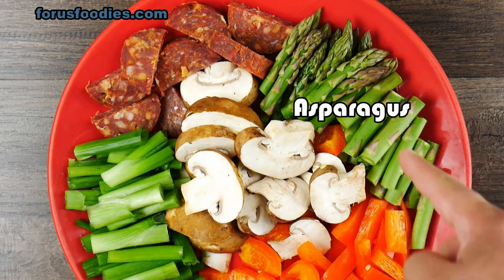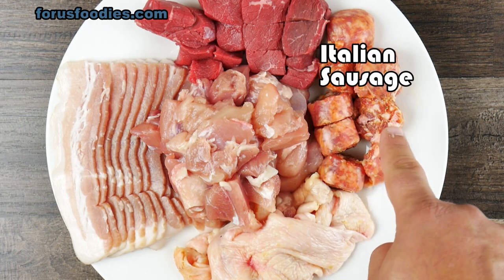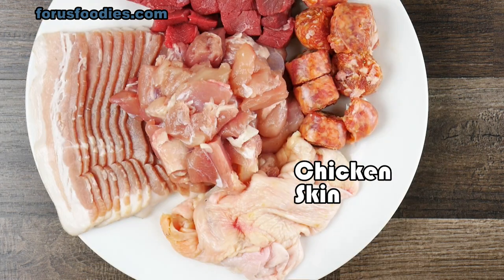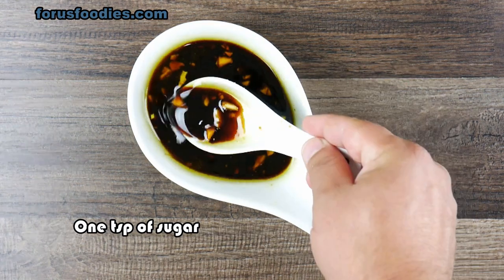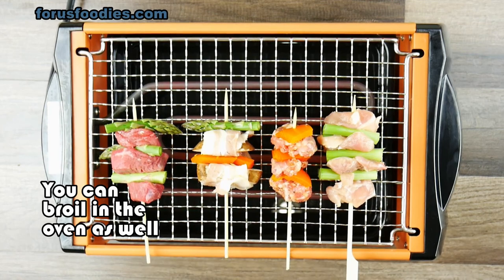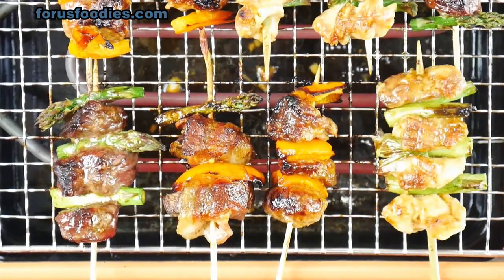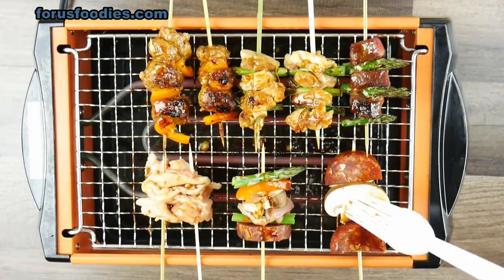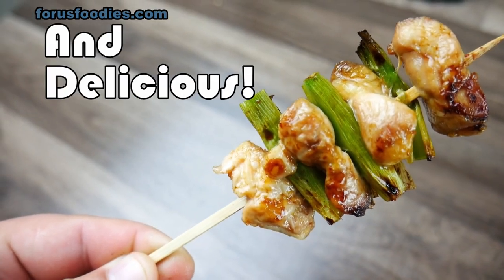Skewer Recipes For The Grill - WAY TOO DELICIOUS!😋😋😋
These skewers can be made anywhere. At home on out on the grill. So delicious and so easy.